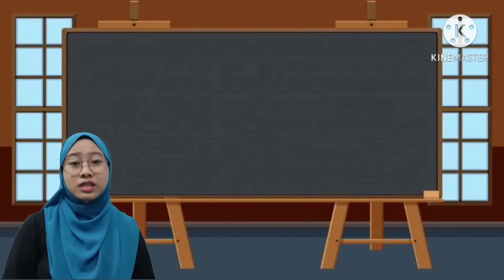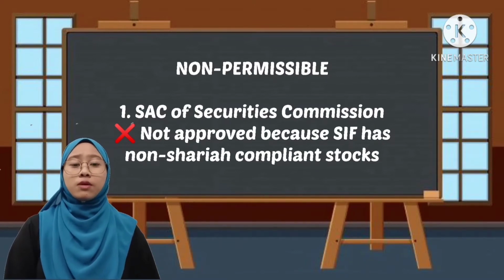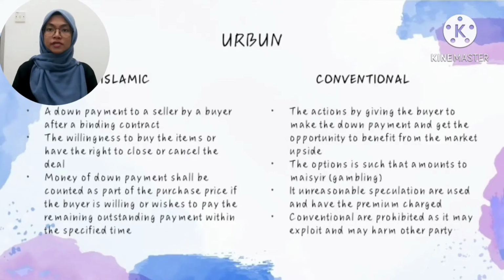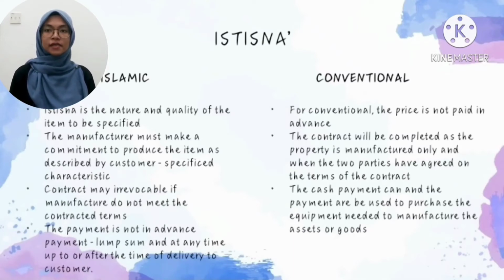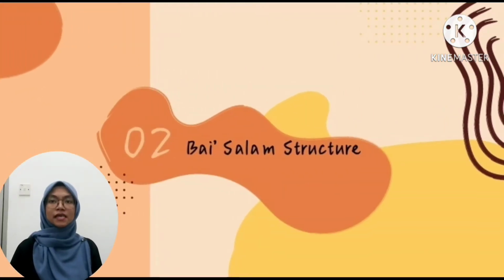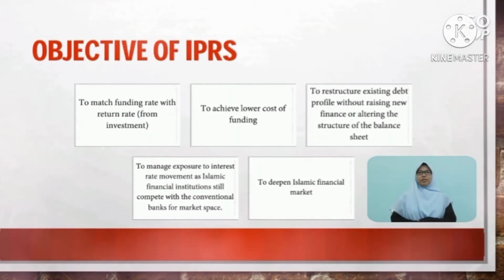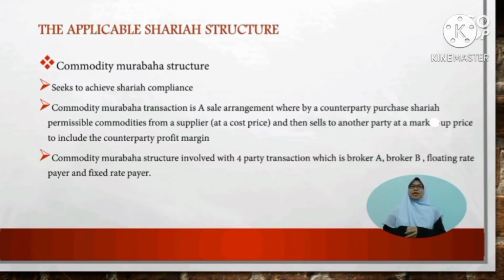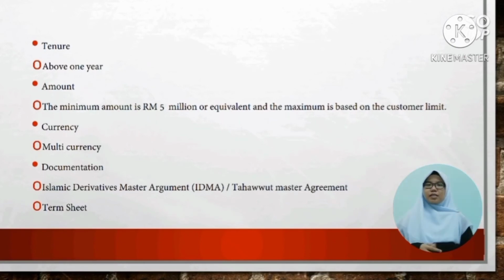TOPIC: ISLAMIC DERIVATIVE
VIDEO PRESENTATION FOR ASSIGNMENT GROUP

GROUP MEMBERS (PRESENTED BY)
1. NUR AQILAH BINTI JAAFAR
2. NURUL AKMAL AMIRA BINTI HARUN
3. WAN ANIS FAIRUZ BINTI WAN ABDUL BASHIR
4. WAN NUR ANIS BINTI WAN ISMAIL